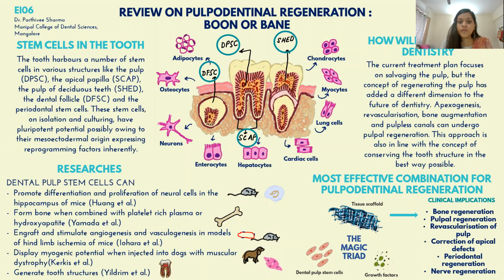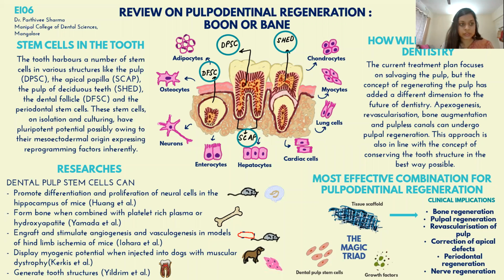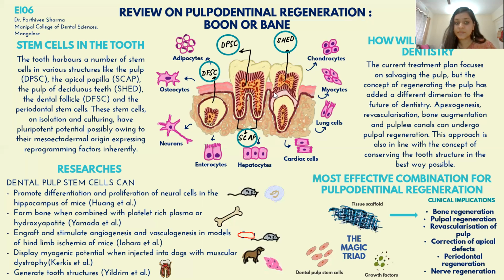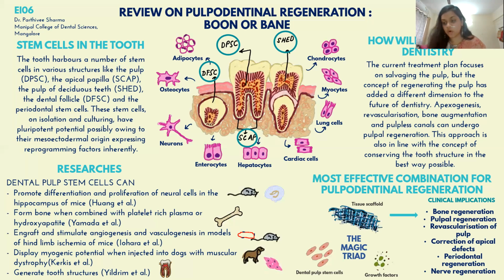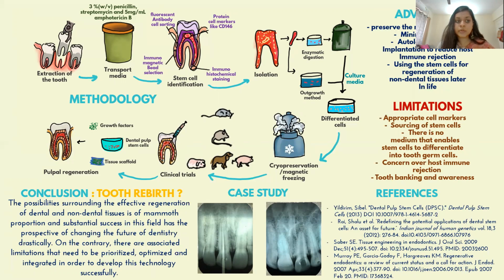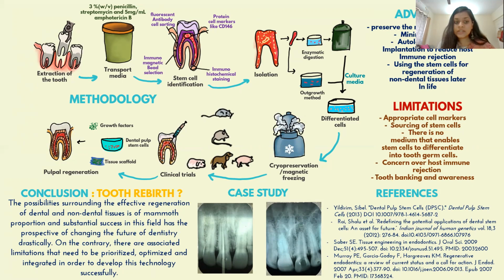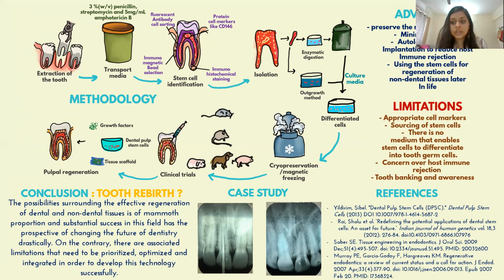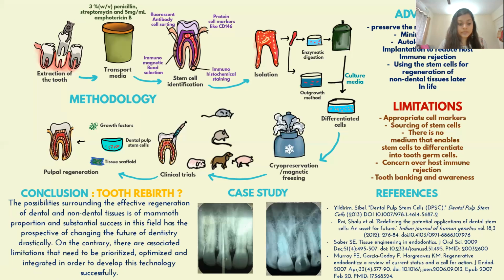EI06 : Review on Pulpodentinal Regeneration : Boon or Bane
Virtual Poster Presentation (International)

Presenter: Dr.Parthivee Sharma
Supervisor: Dr. Roma M

Institutional: Manipal College of Dental Sciences, Mangalore